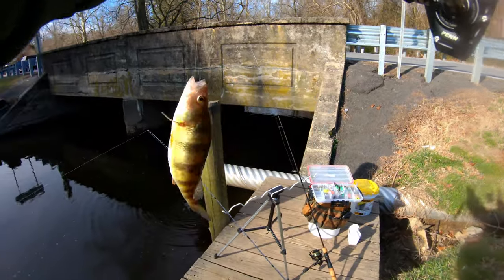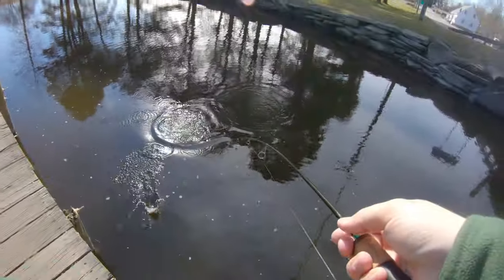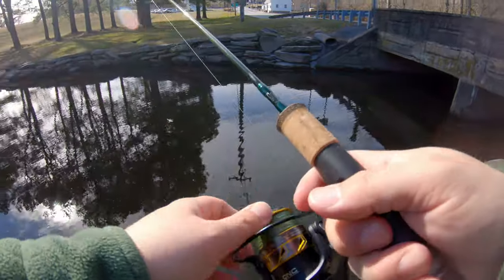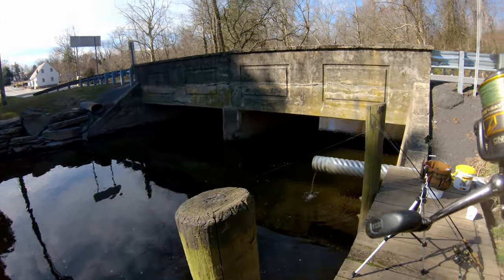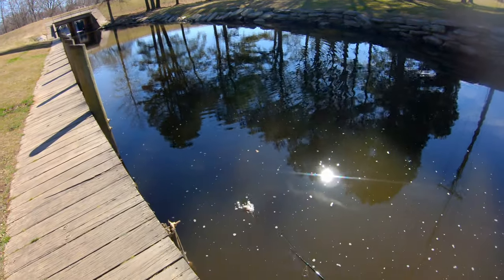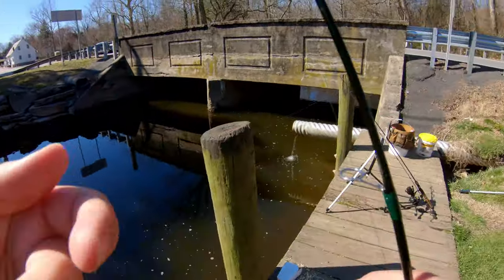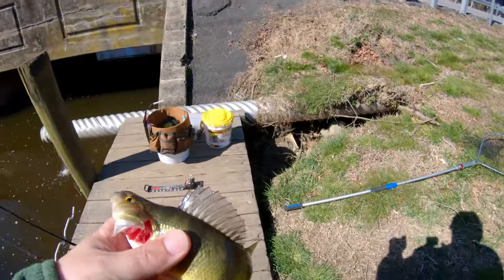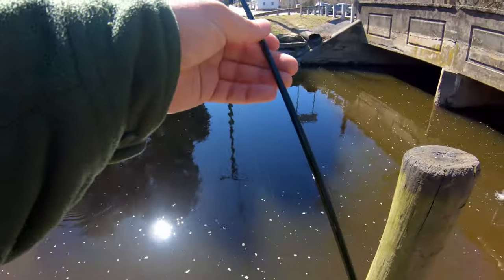Yellow Perch Spawn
Fishing
Location: Wye Mills Community Lake